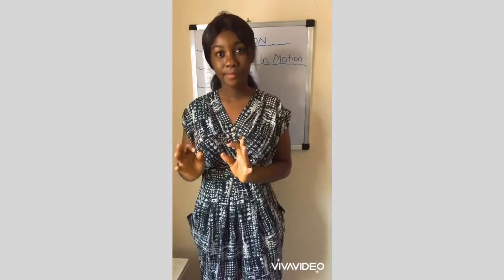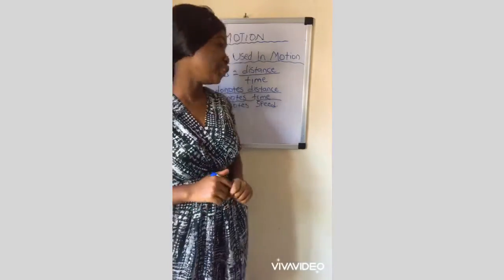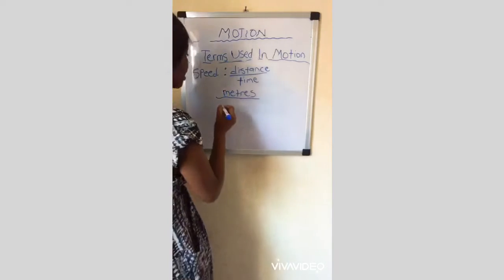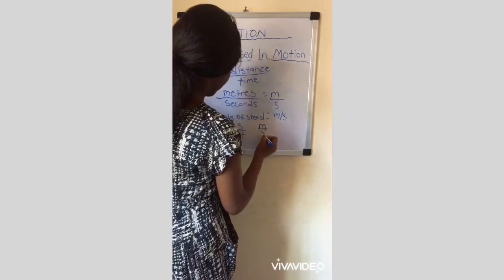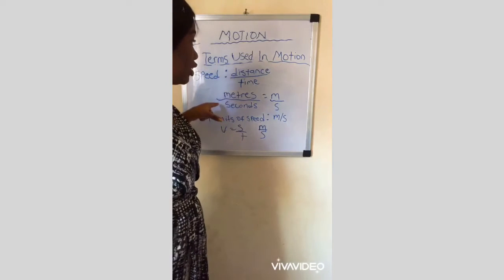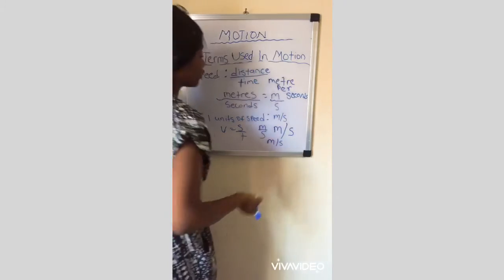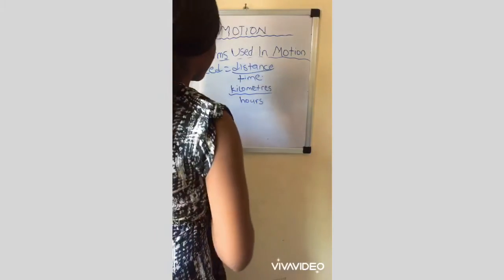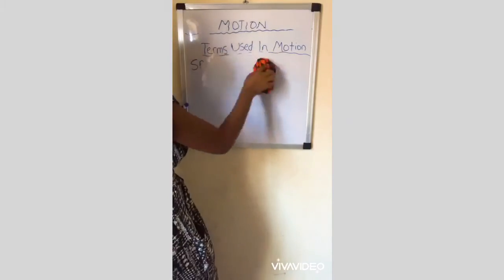Terms Used in Motion:Speed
Speed

         Speed is the change in distance over time or the rate at which a distance is covered.                       In this video I also explained how do you S.I units of speed is derived.                                                      Uniform Speed was briefly explained in this video
      In my next video I will be explaining displacement and velocity.  The difference between velocity and speed.
     Stay safe